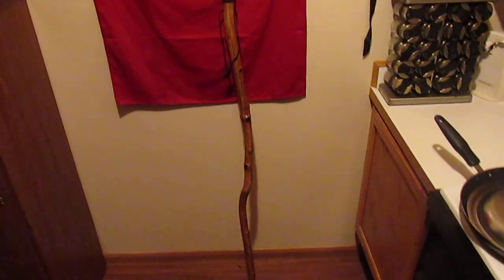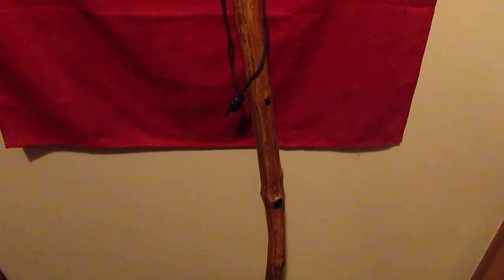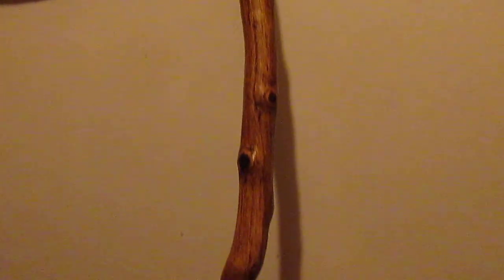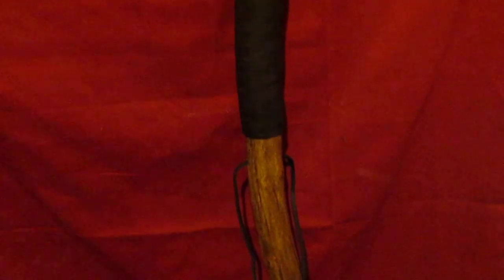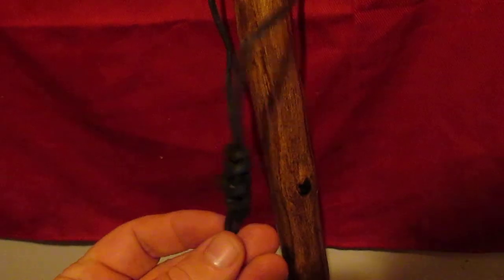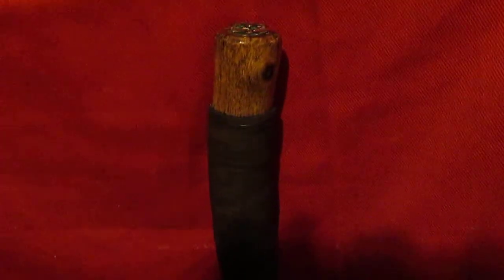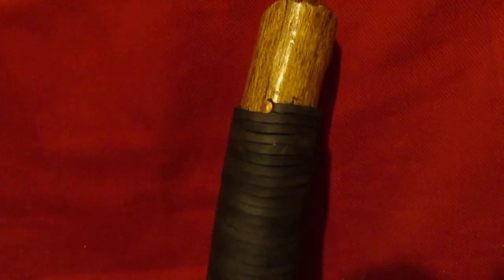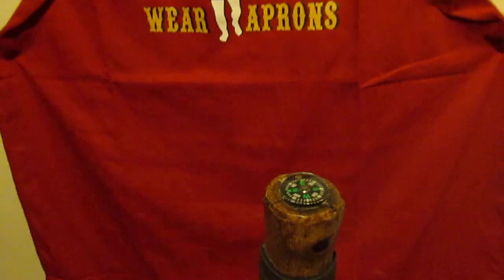Oak Walking Stick, leather handle/lanyard, with copper tacks